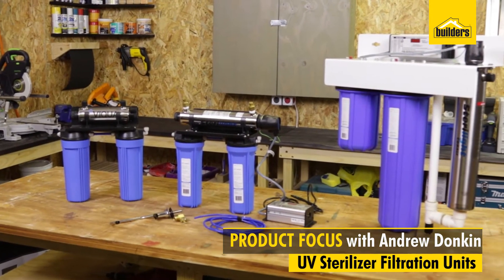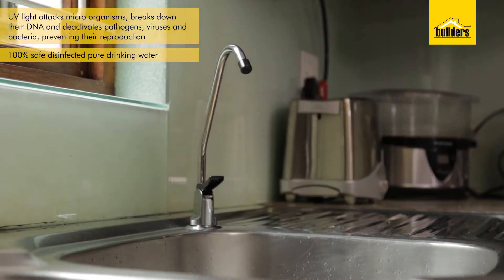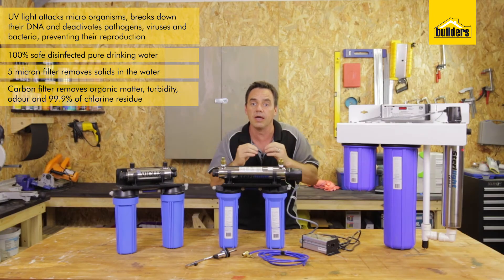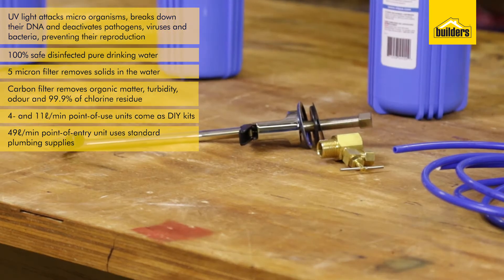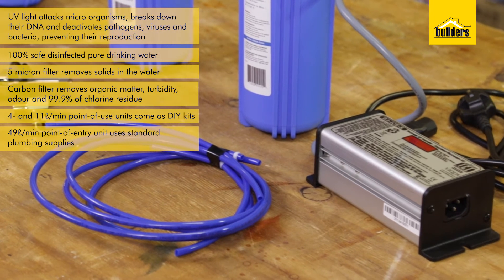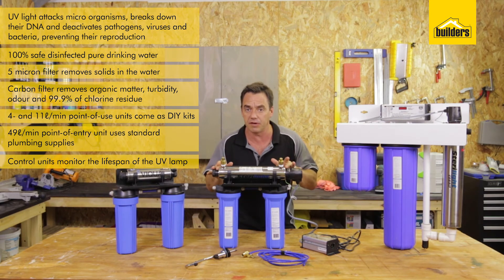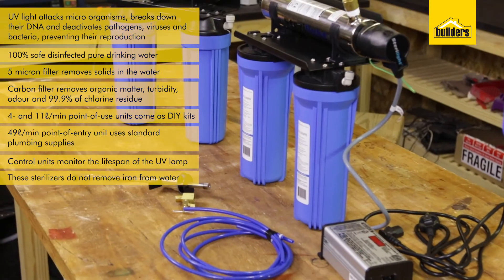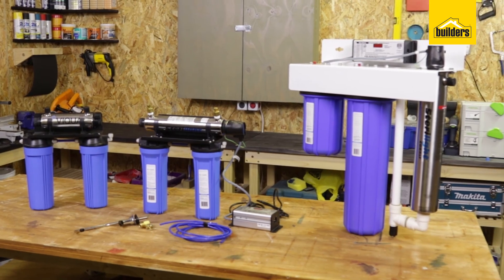UV Steriliser Filter System Demonstration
Sterilise and disinfect your water and make it 100% sterile for drinking. These UV sterilizers are ideal to help create 100% safe drinking water.